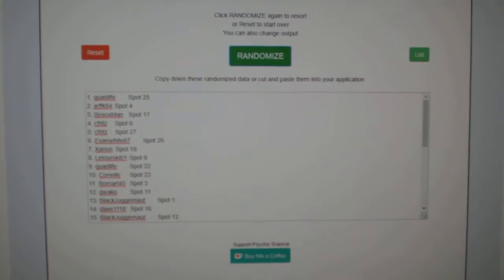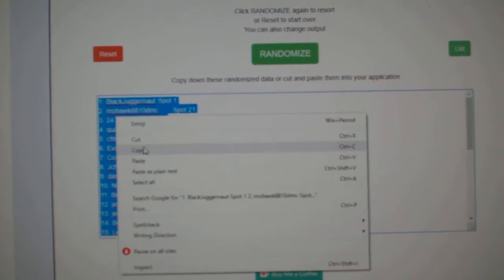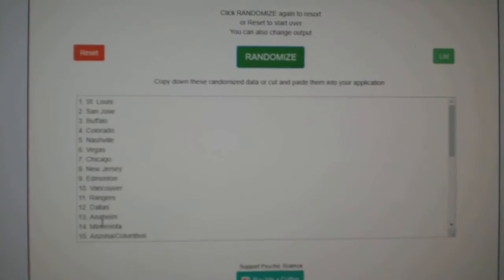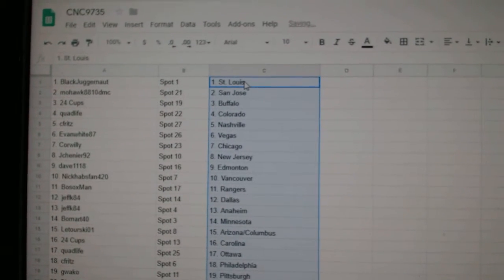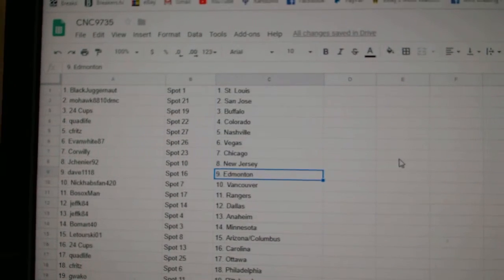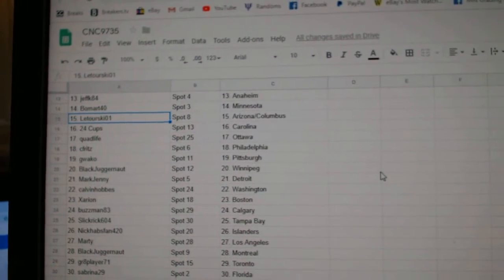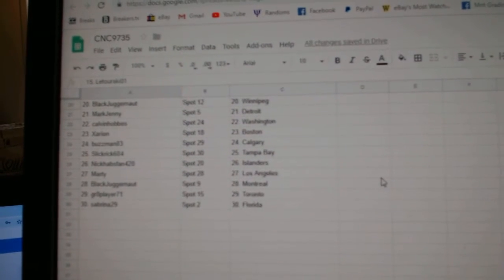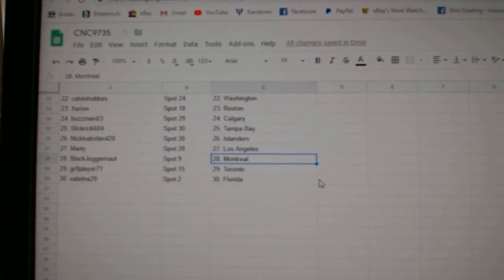Team Randoms - C&C GB #9735